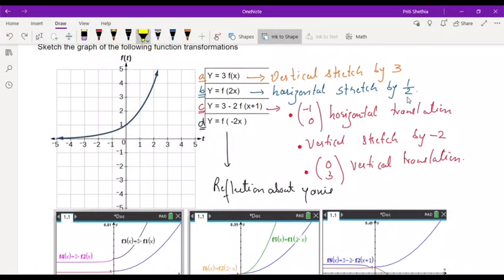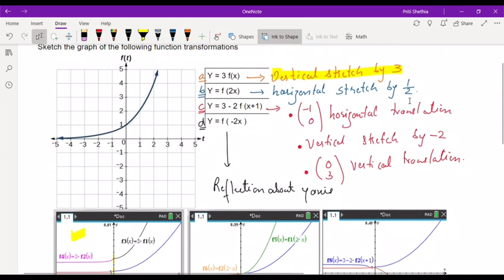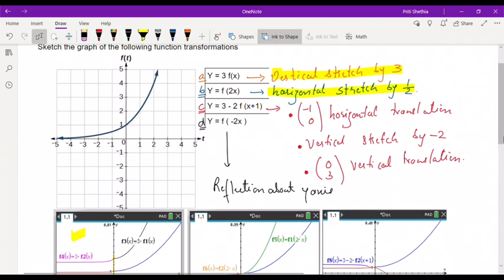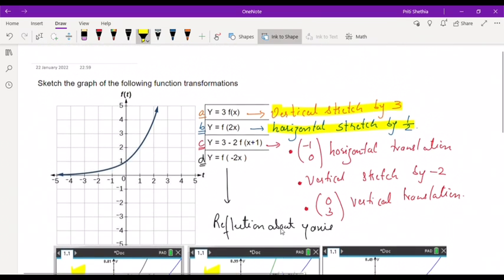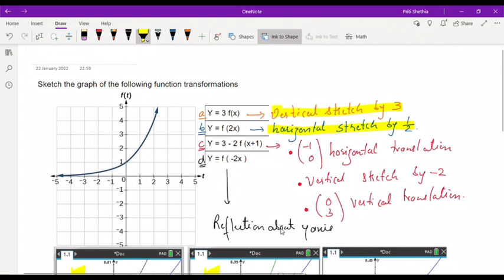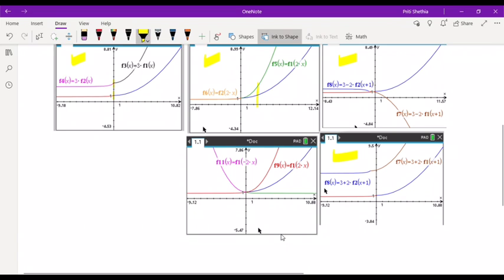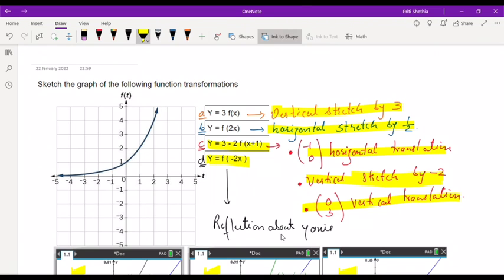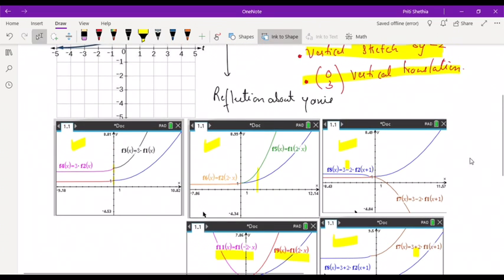Transformation of graphs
Negative stretch, positive stretch, horizontal and vertical translations